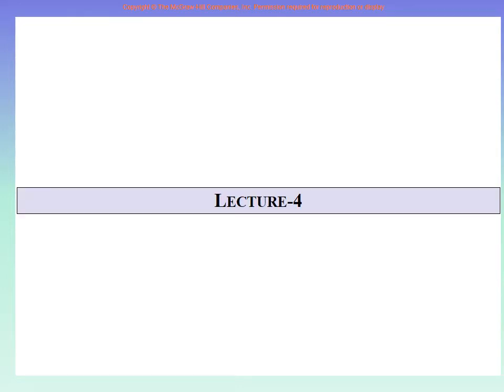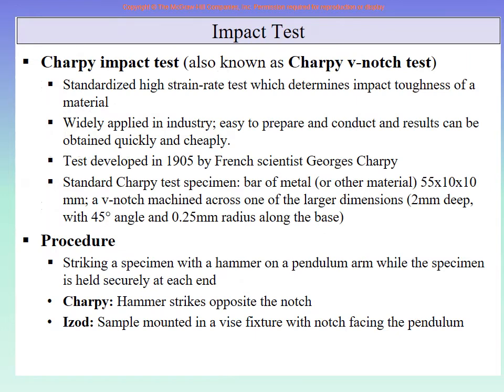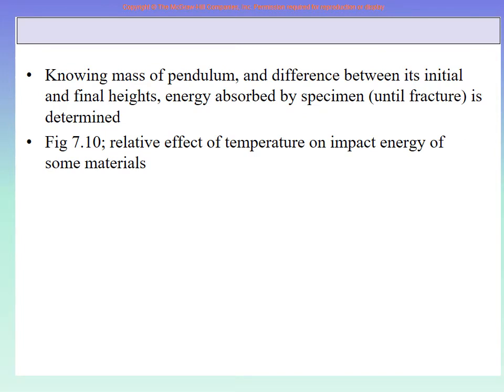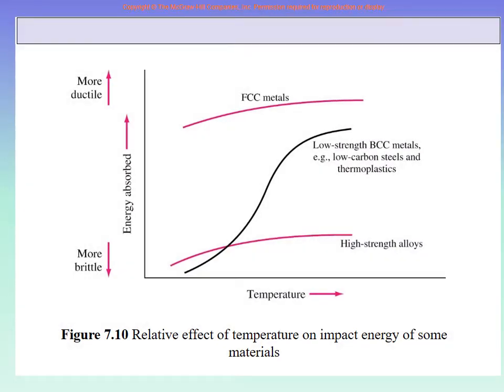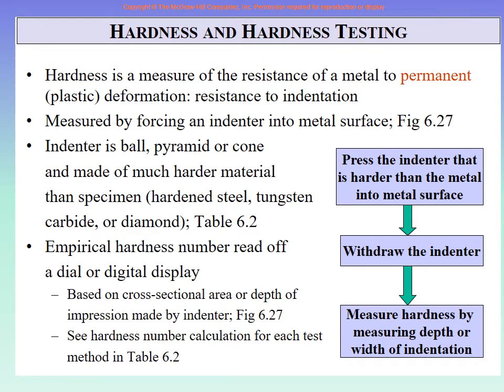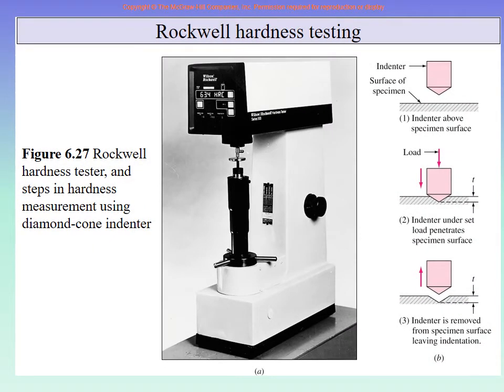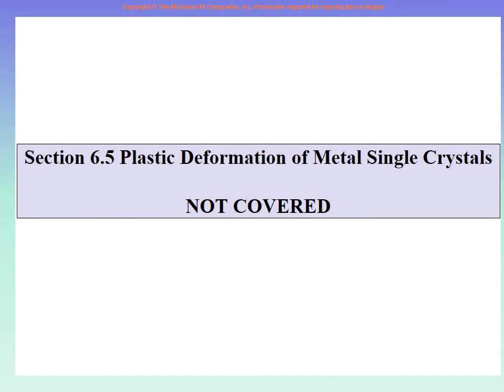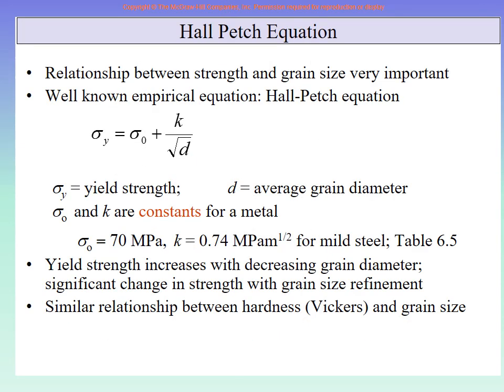Lecture 5a SP 2021 Ch 6 Mech Properties